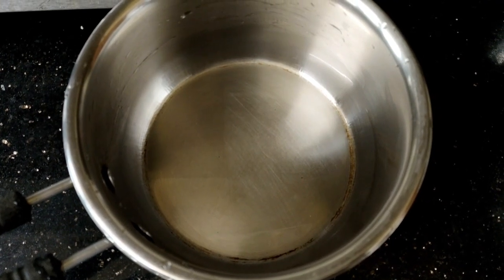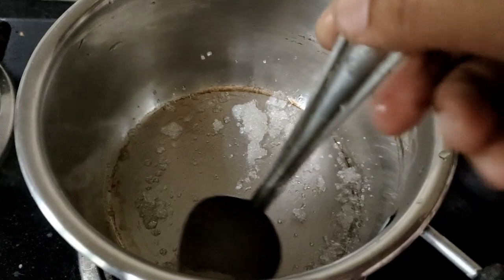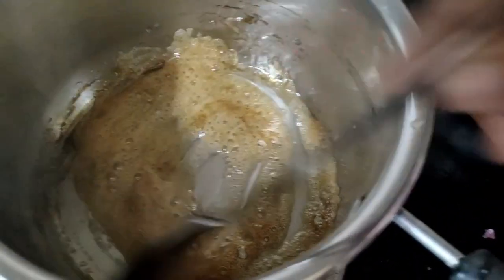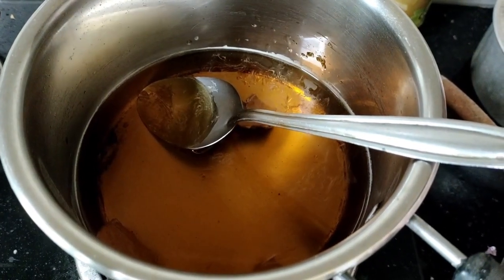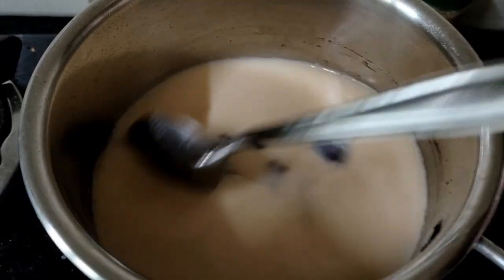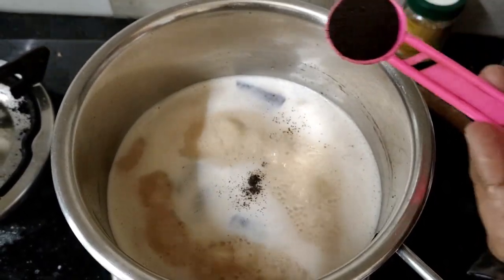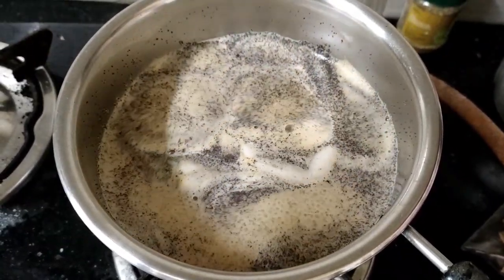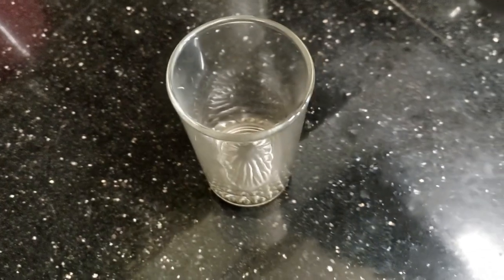എന്നും ഒരേപോലെ അല്ലെ ചായ ഇടുന്നത്. ഇതുപോലെയൊന്ന് ചായ ഇട്ടുനോക്കു. അപ്പോളി ആണ്